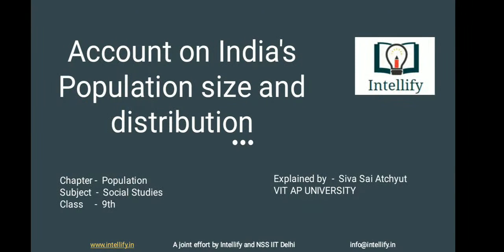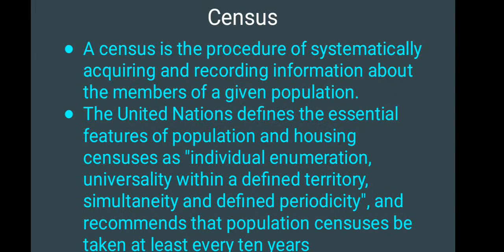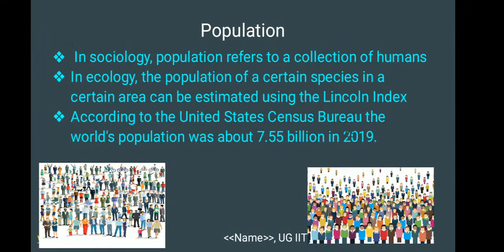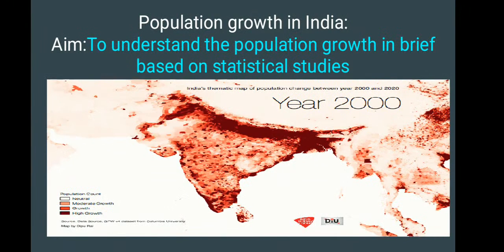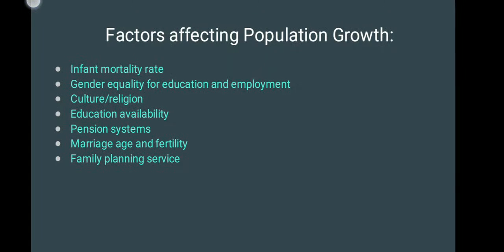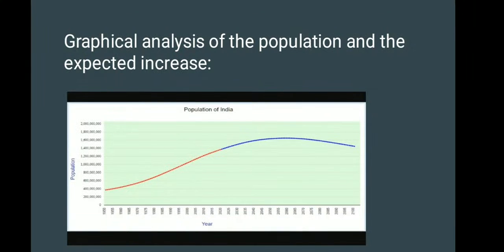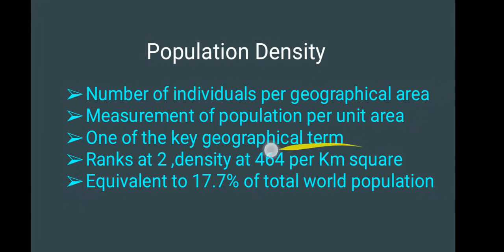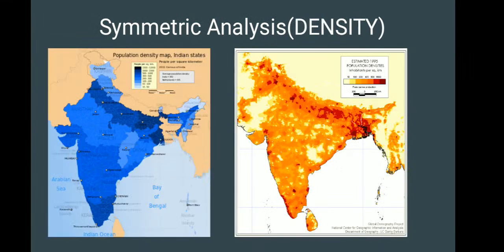Population and Distribution | Class 9 | Social Science | Intellify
Let's look into demography of India more closely. Learn the concepts of census, population and the factors that affect them.

About Intellify: Intellify is the education initiative by IIT-Delhi students and  alumni, to provide students with the platform to learn, grow, and develop their  inner potential. In its journey, Intellify has worked with Delhi government, NITI Aayog, MHRD  (DIC), CBSE, Teach for India, CCL-IIT Gandhinagar, and Design Department of IIT  Delhi to support 60,000+ students and more than 1500 teachers across 150+  cities. We’ll be happy to cater to your feedback! Feel free to drop a mail to us, in case  you’d like to share a thought with us, or are interested to work with us.